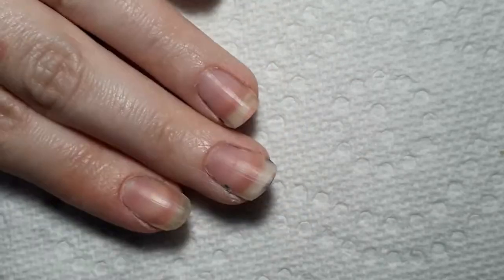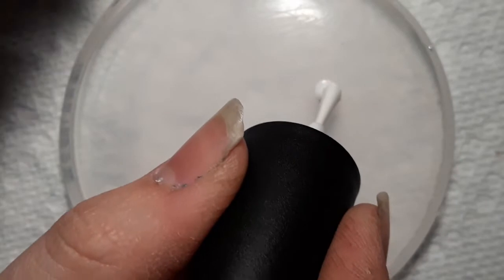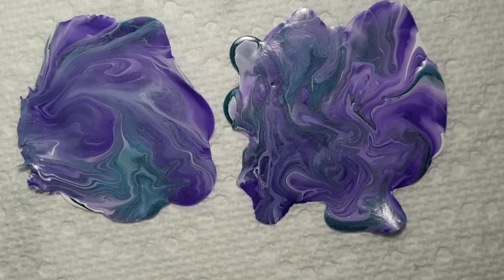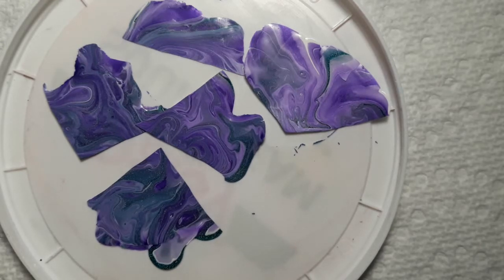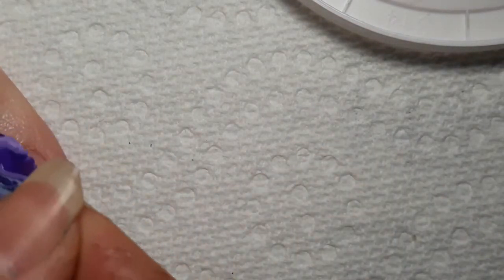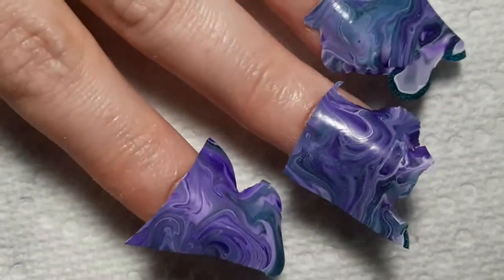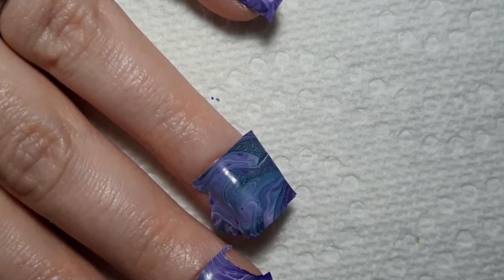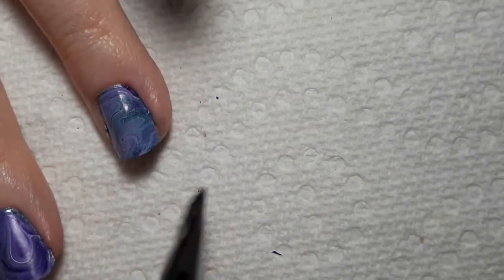Purple & Green Drip Marble | Marble Nail Art | No Worries Nail Art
-L. A. Colors Enduring

-Pro-FX Sticky Base Coat